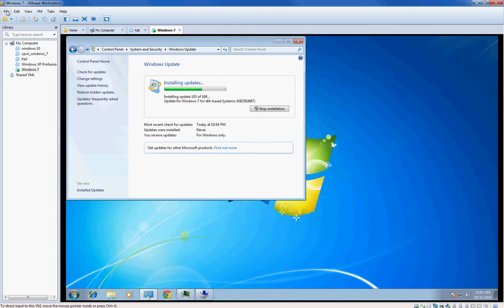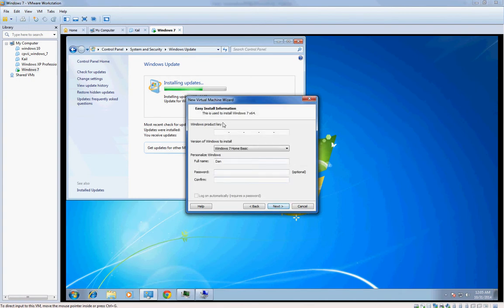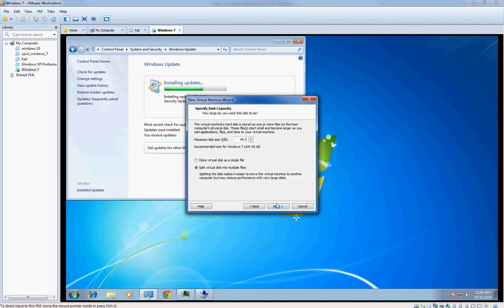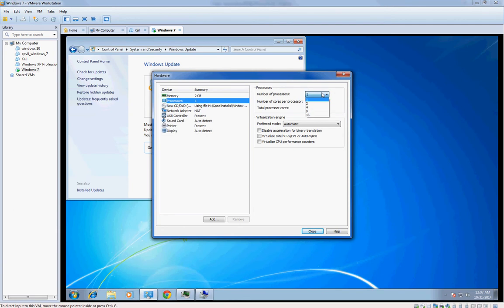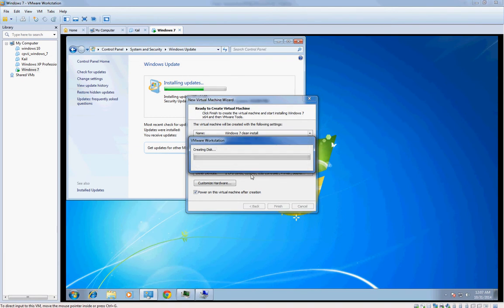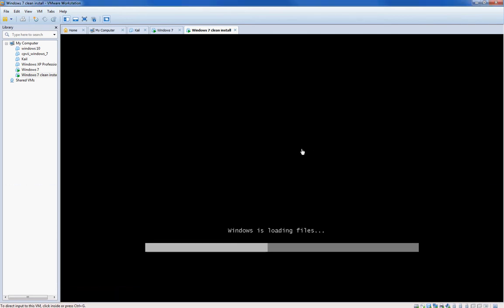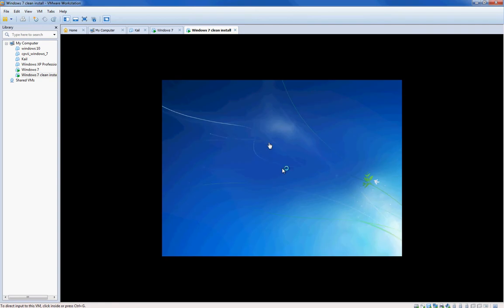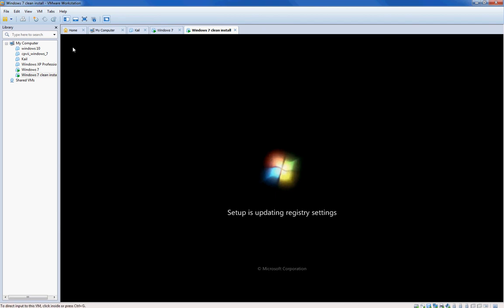CyberPatriot How to install an image in VMWare